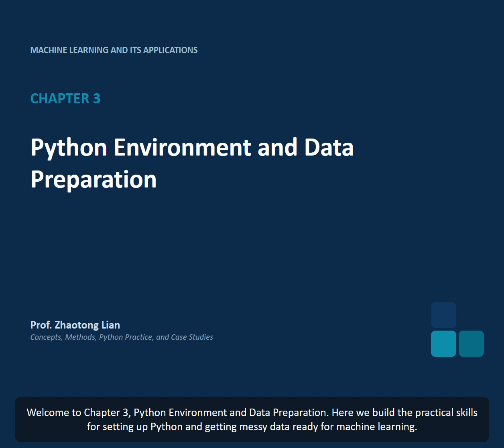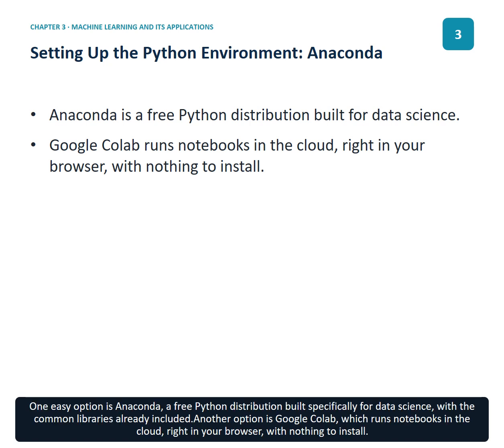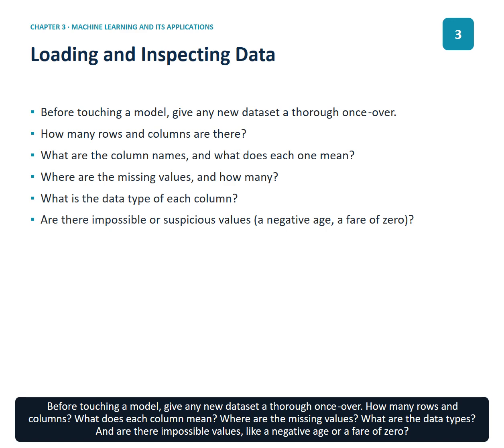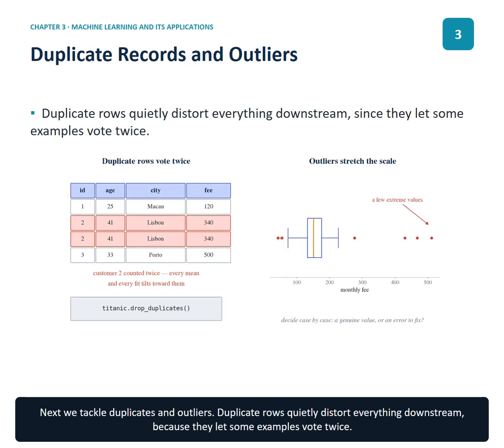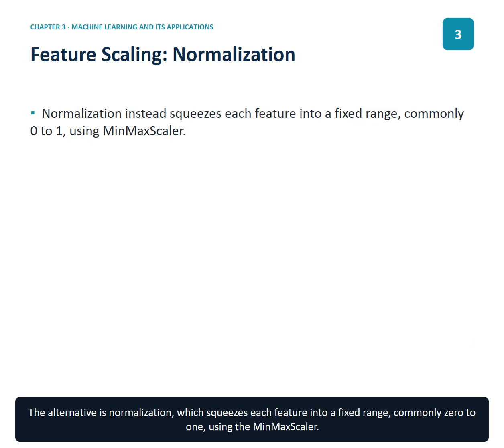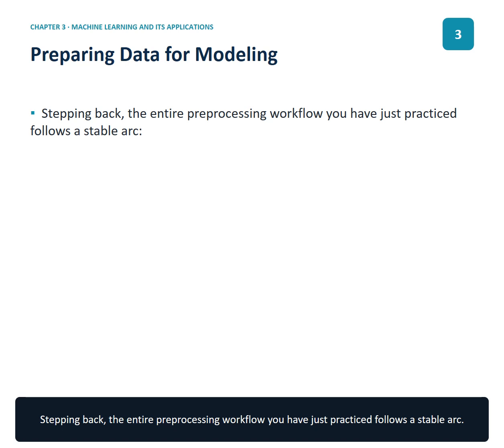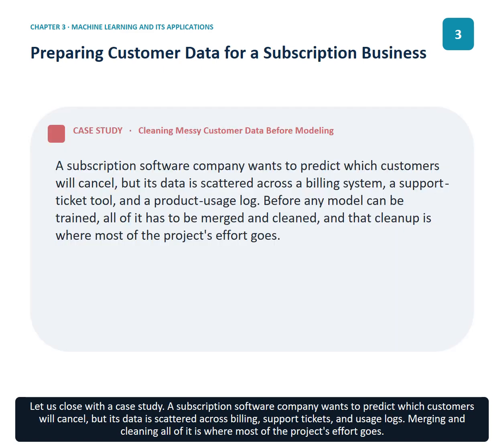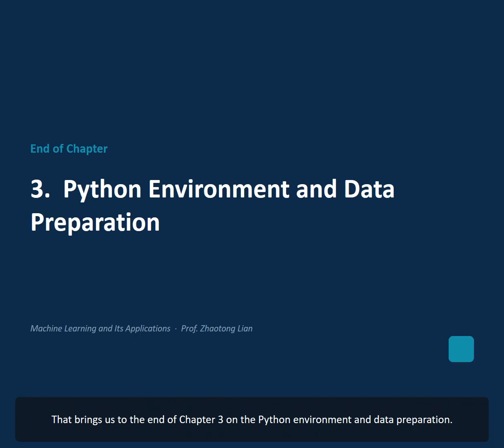ch03 en2 video